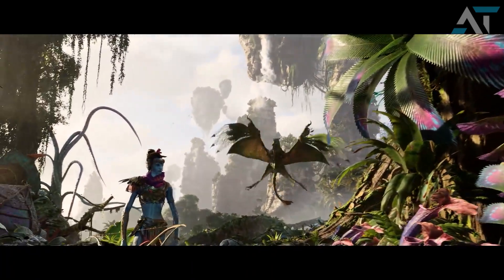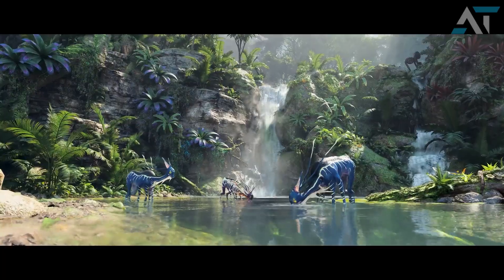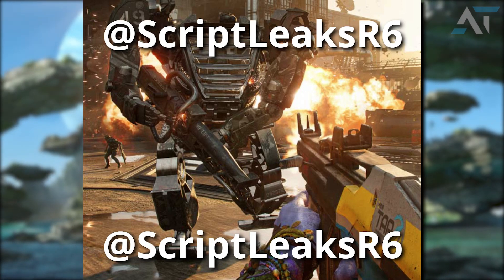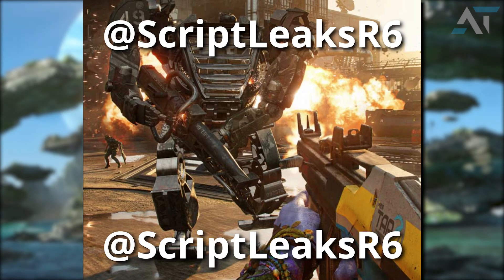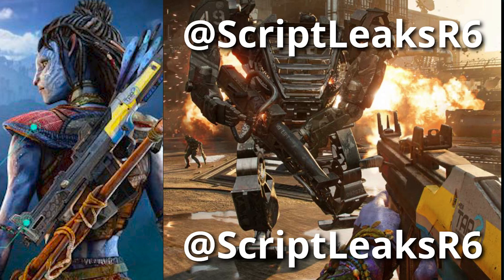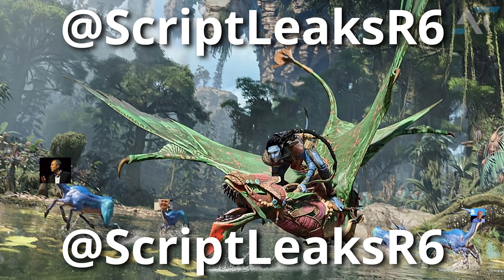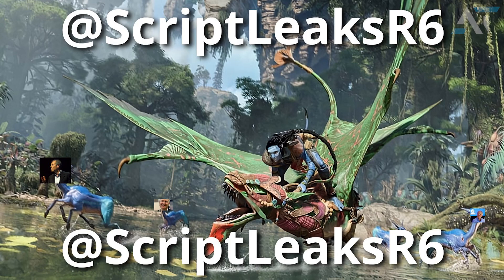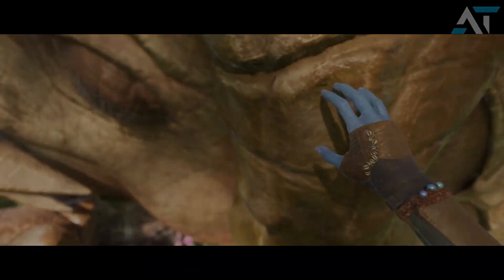FRONTIERS of PANDORA | More LEAKS - GAMEPLAY Details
What do you think about these images?